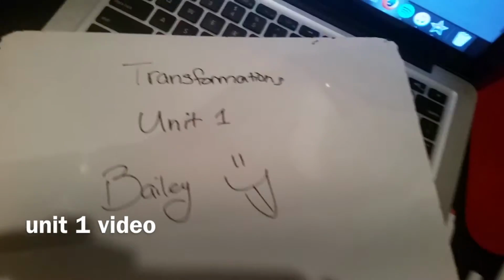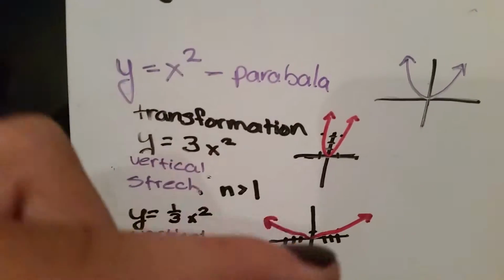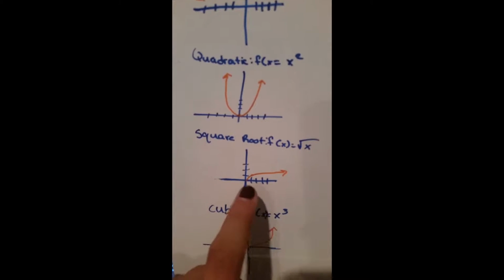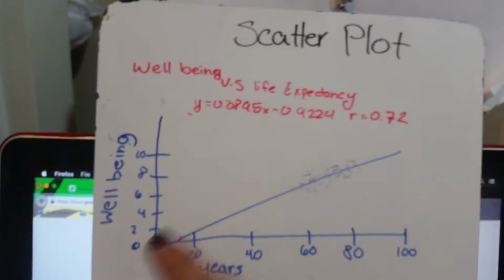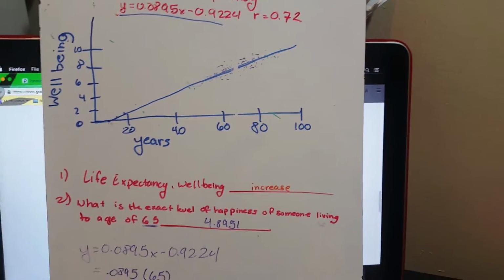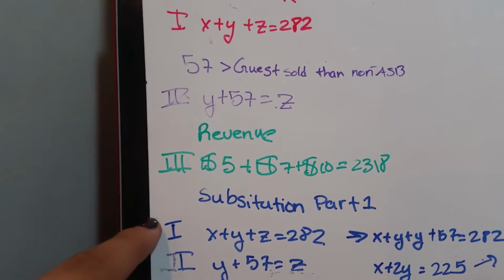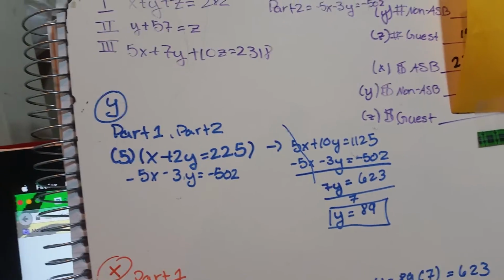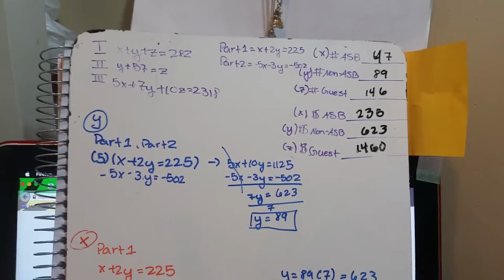unit 1 video